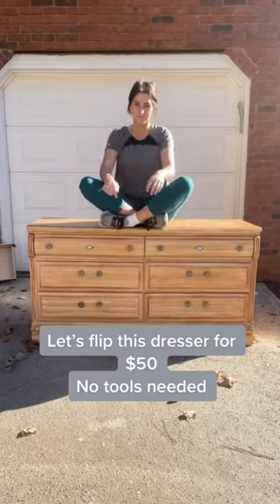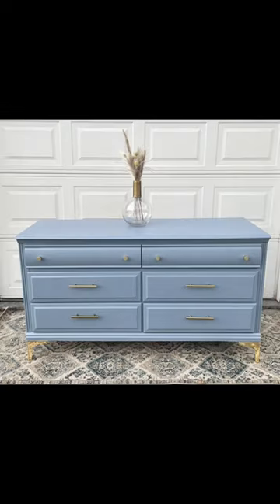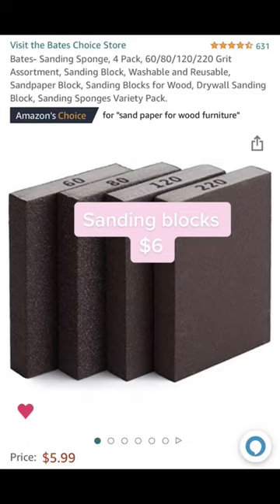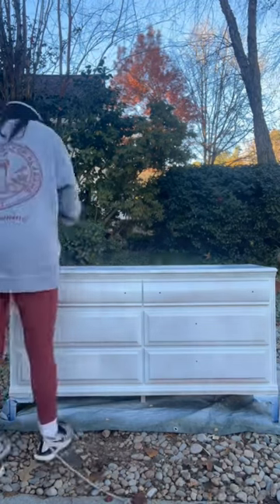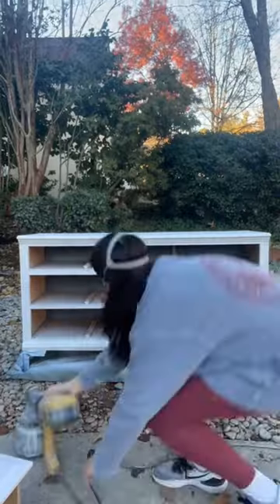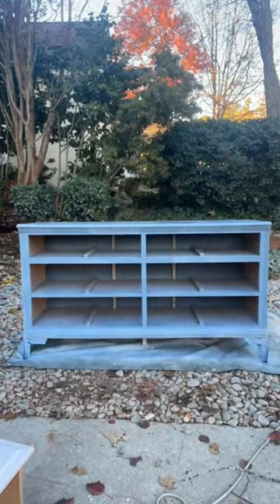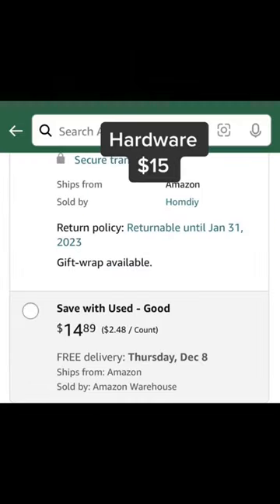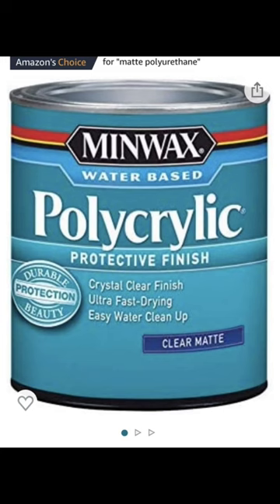Let’s flip this dresser for under $50. No power tools needed!